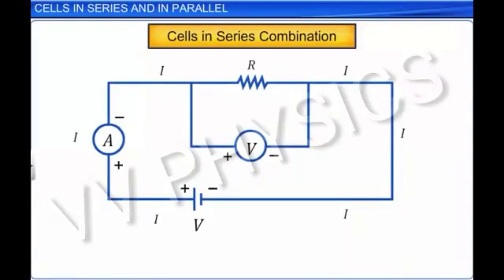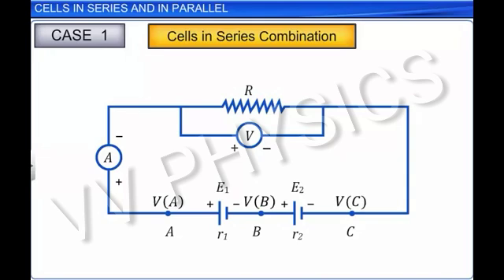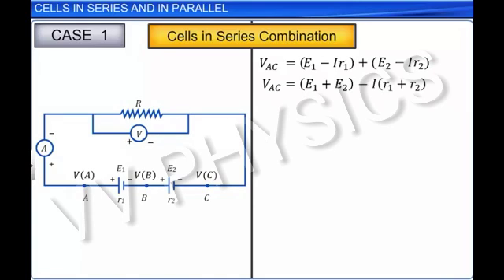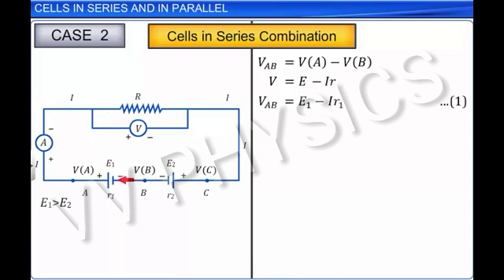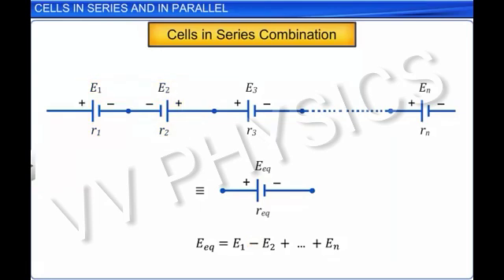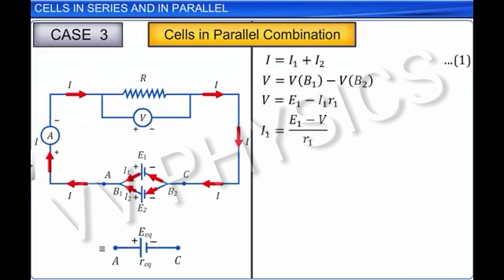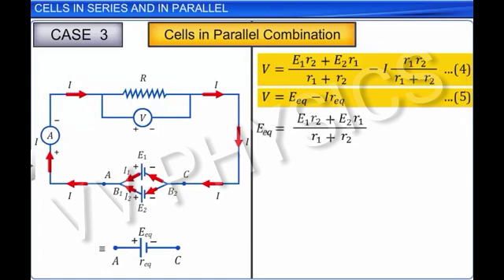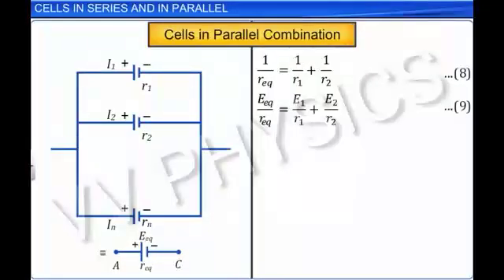Class 12 - Current electricity part 06